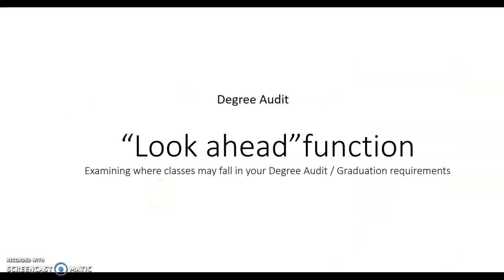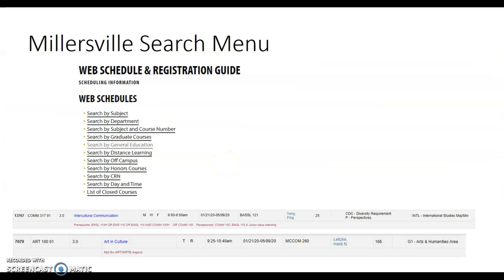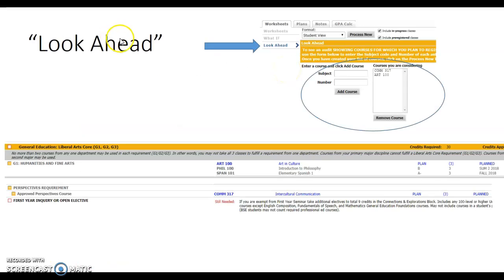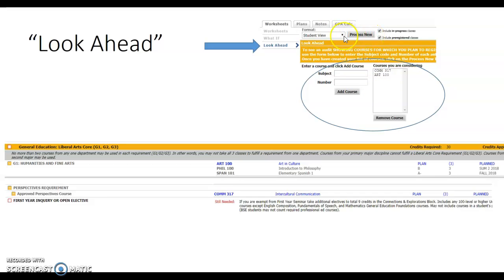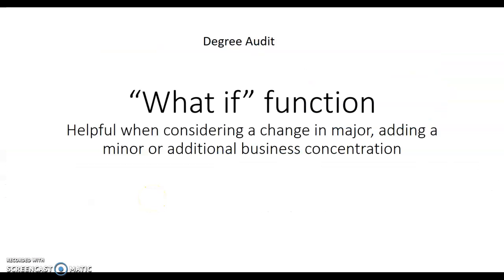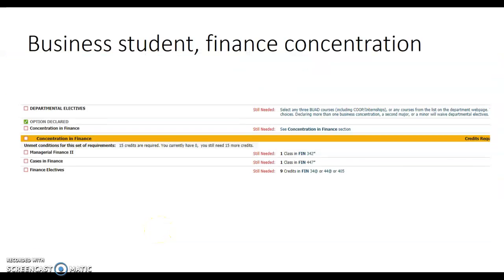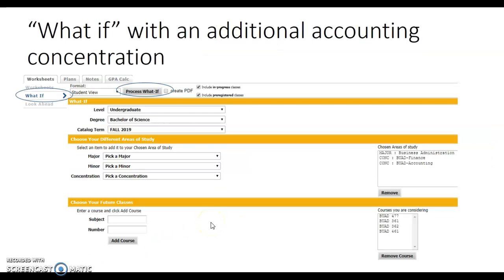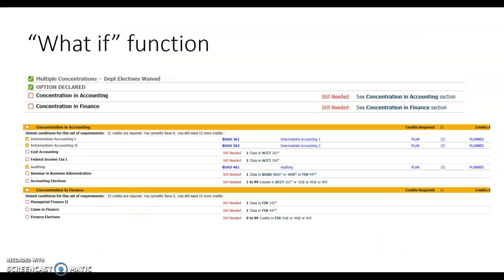Millersville Degree Audit "Look ahead" and "What if" Functions For Advising